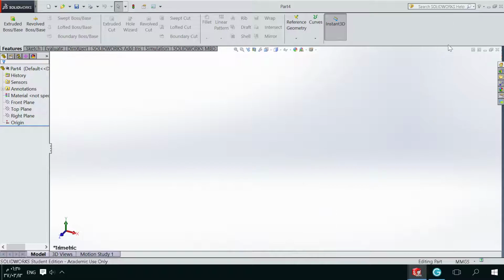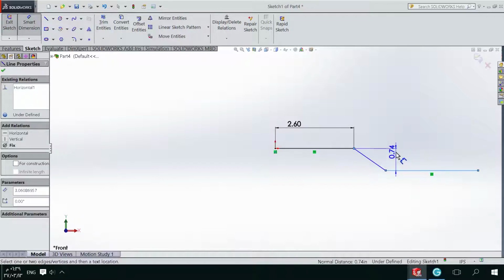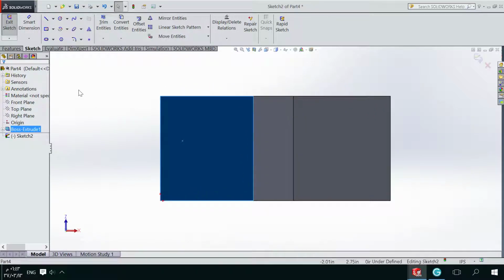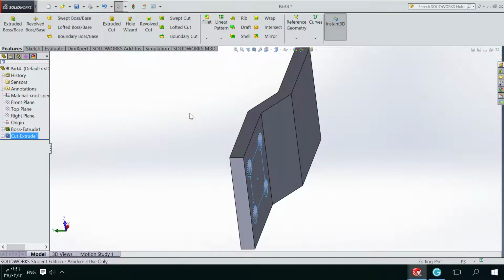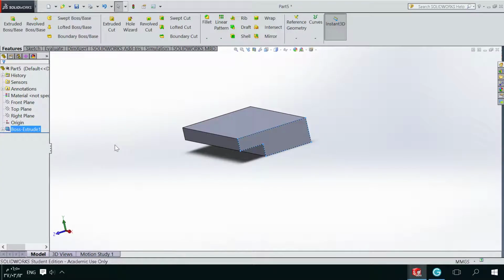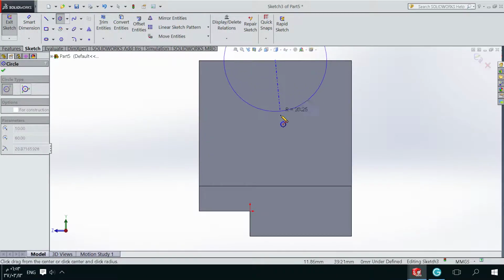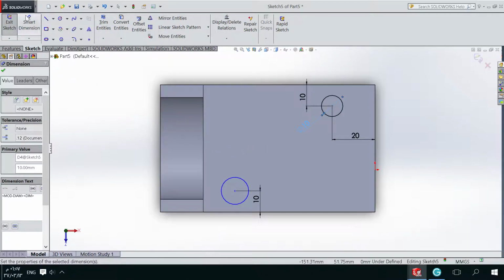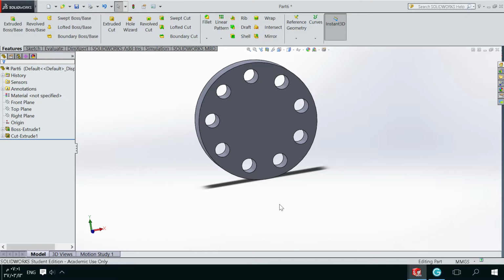Exercise ( Pattern ) || recorded by : Mr.Abdullah Al Muraisel